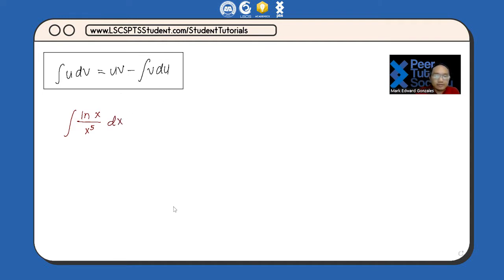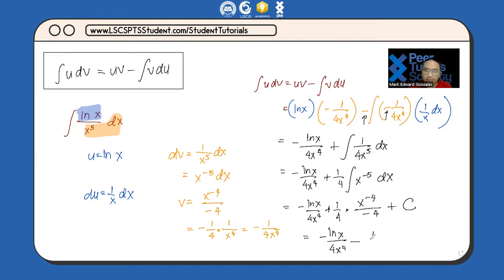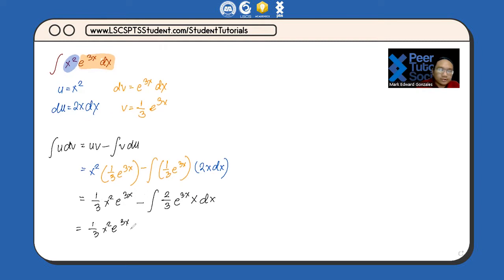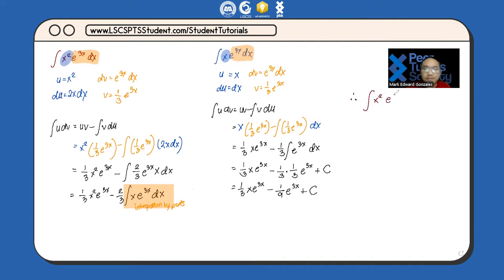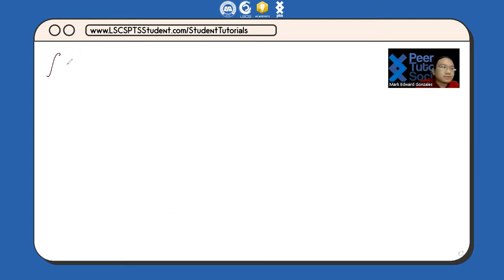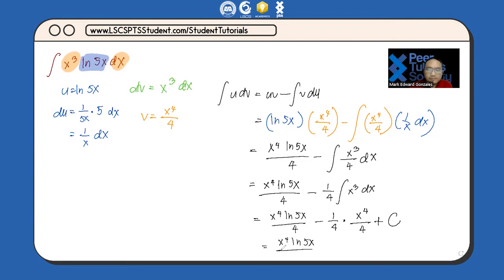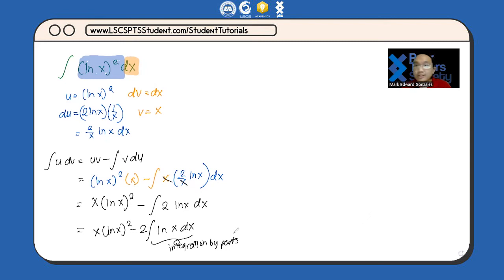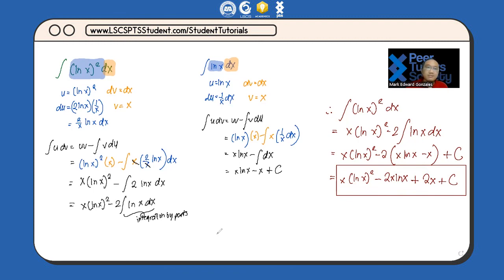Student Tutorials | Integration by Parts 2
[LSCS X PTS STUDENT TUTORIALS]

La Salle Computer Society and Peer Tutors Society is here to help!  Student Tutors with amazing passion have made various videos on different topics related to computer studies to help you get started!

Here we have Mark Edward Gonzales presenting Integration by Parts 2. We hope you enjoy!